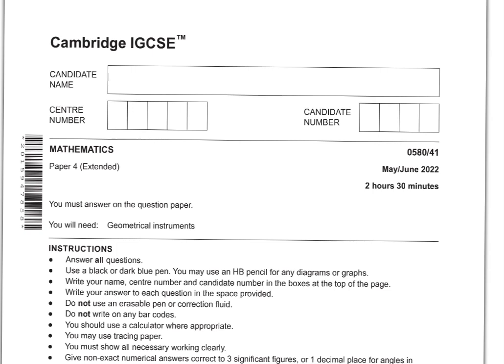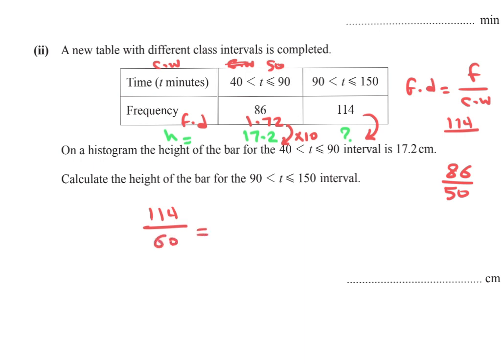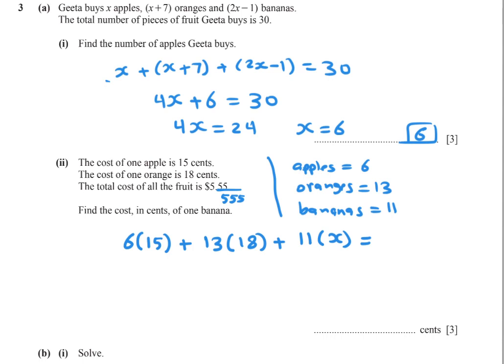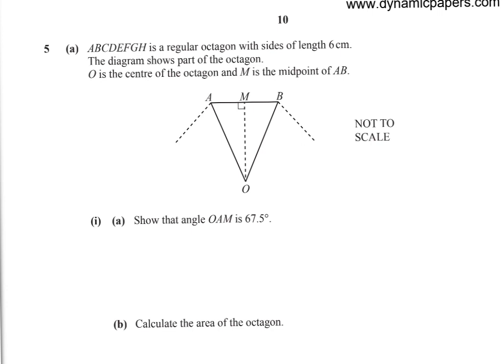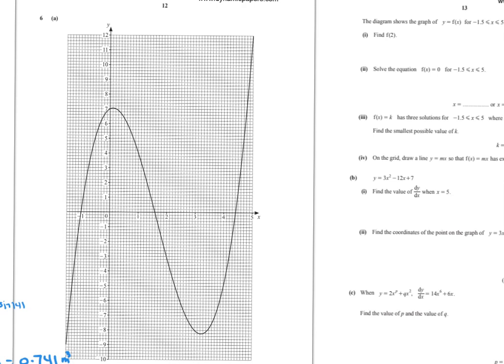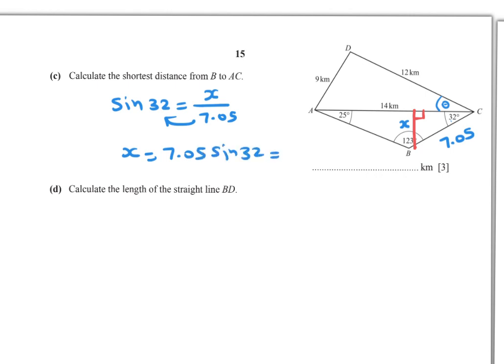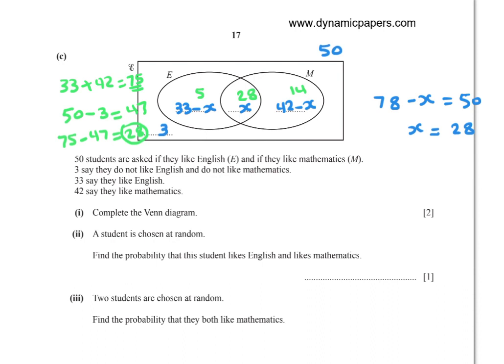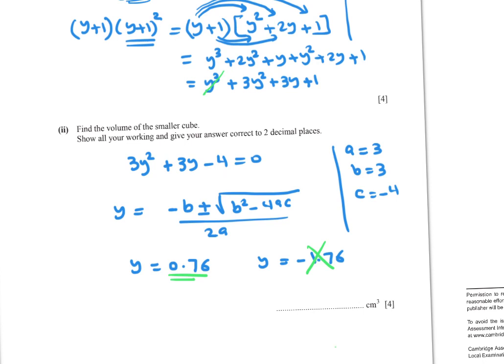0580 May June 2022 paper 41